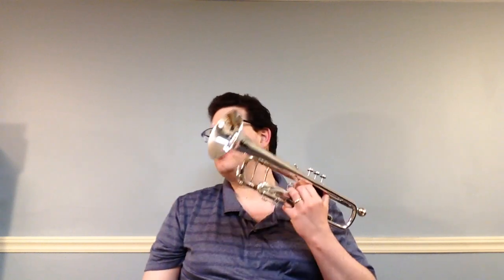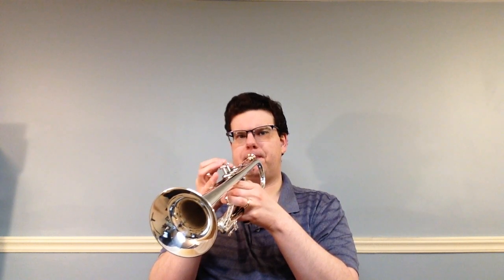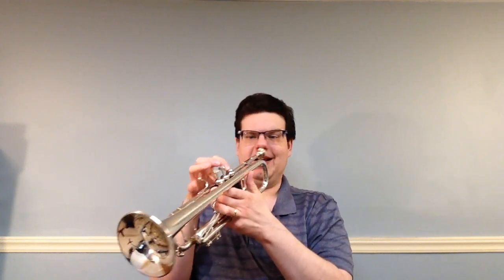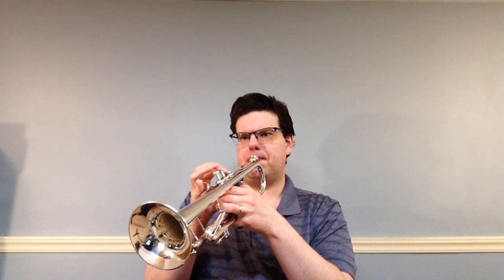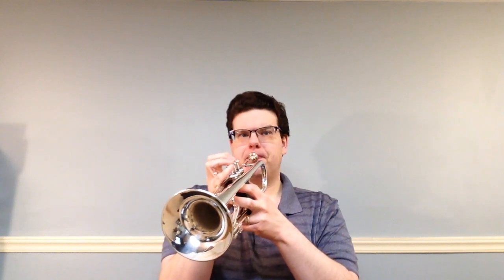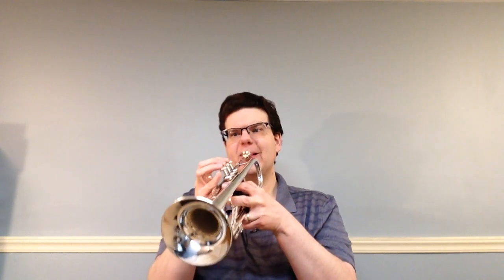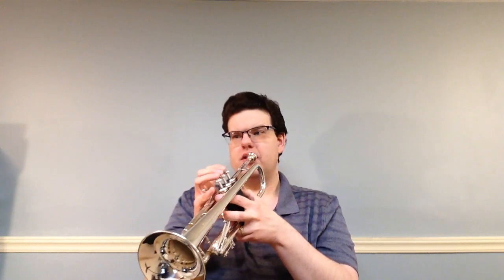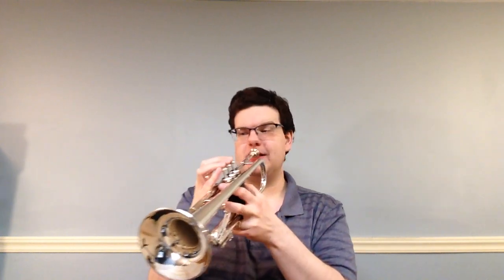Trumpet 6 Purple Belt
Looking at Essential Elements for Trumpet numbers 90-106. Band Karate Purple Belt.